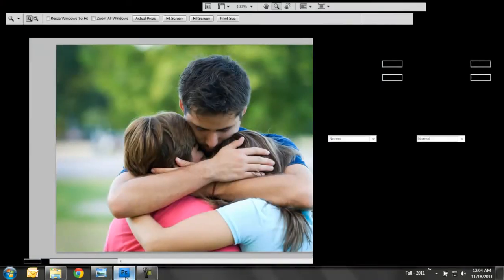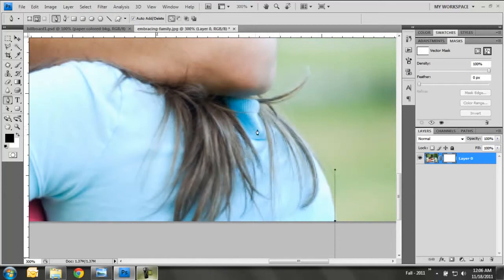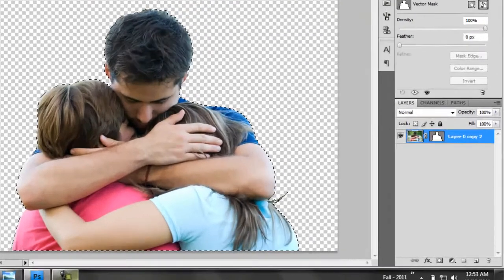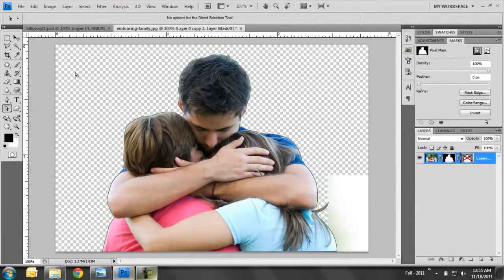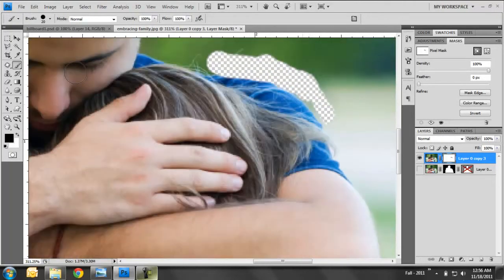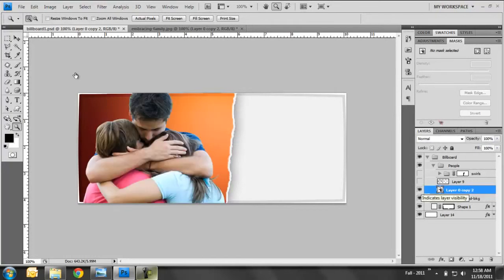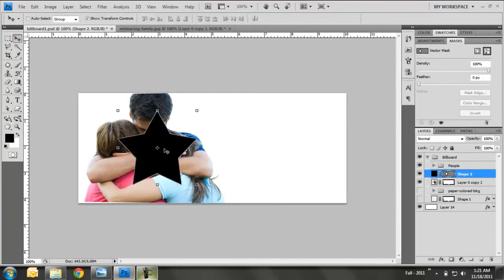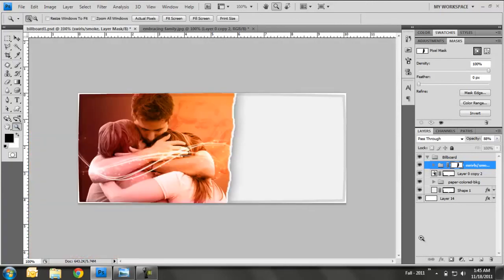Masking Tutorial Vector Mask, Pixel Mask, Clipping Mask Adobe Photoshop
Masking Tutorial Vector Mask, Pixel Mask, Clipping Mask Adobe Photoshop. Hope you learn in this tutorial.